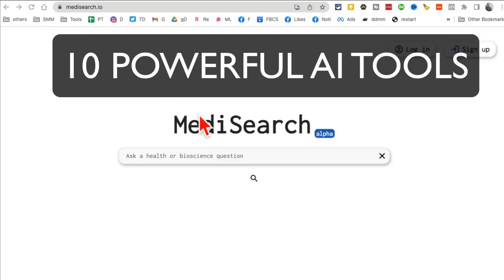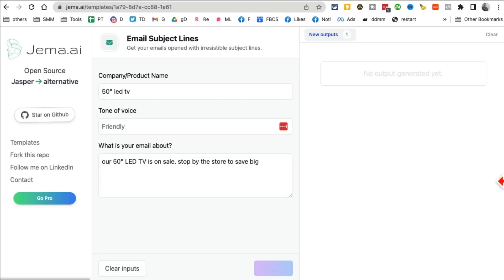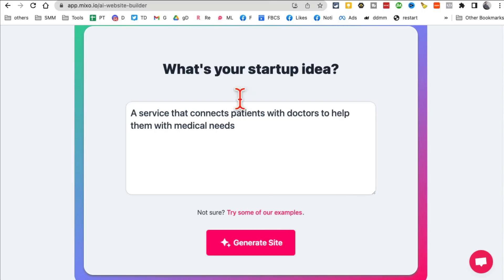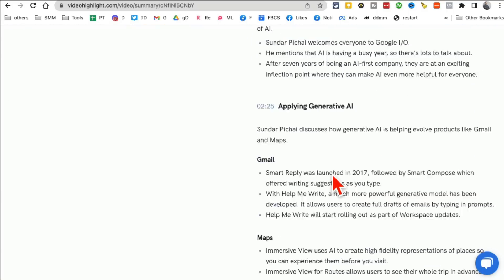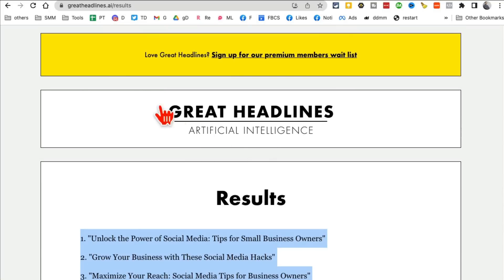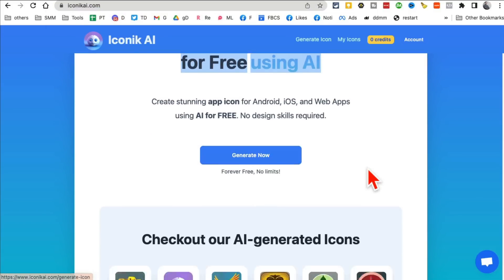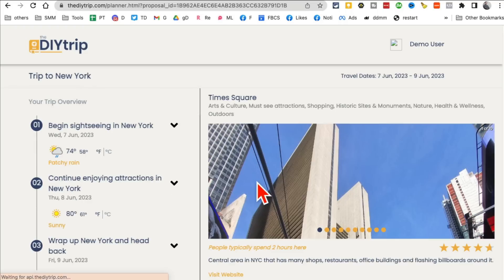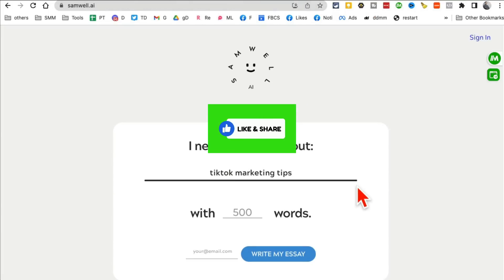10 New AI Tools YOU WON'T BELIEVE EXIST! 😛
10 New AI Tools YOU WON'T BELIEVE EXIST!